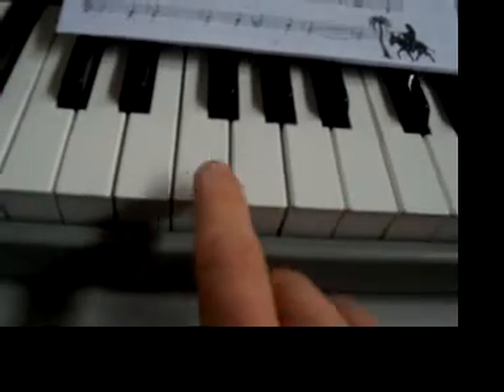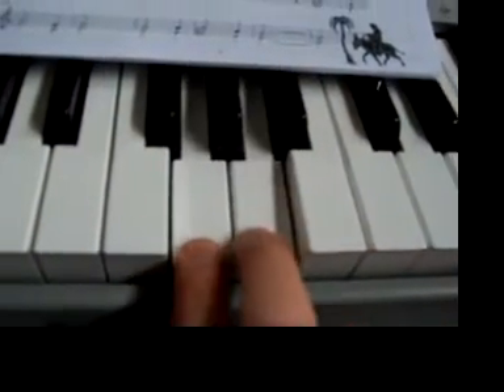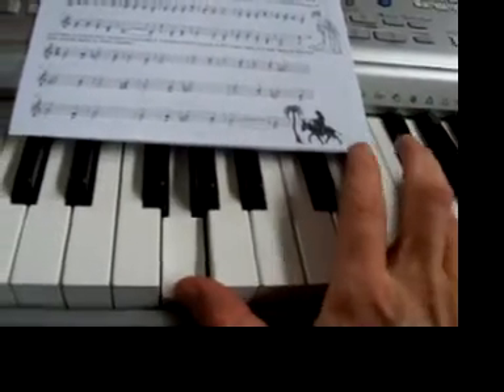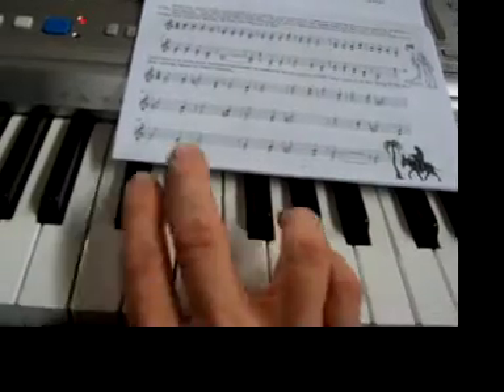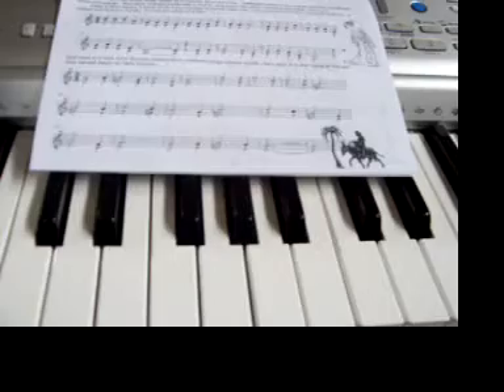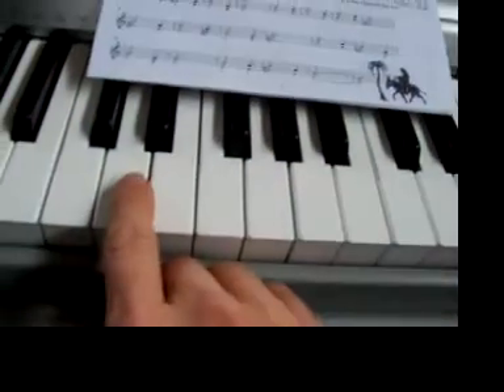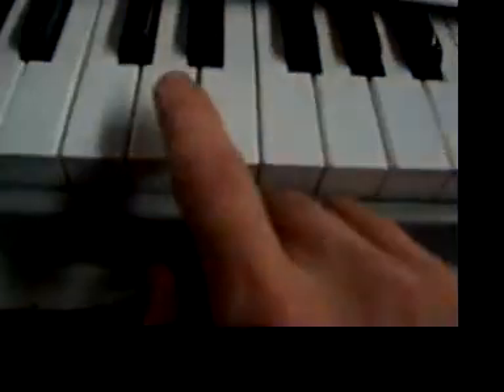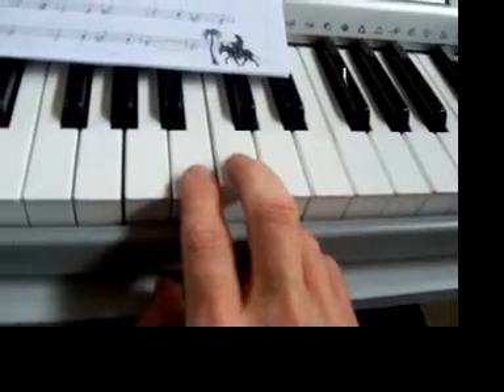Keyboard - Strike the right chord 4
Teacher demonstrates for pupils